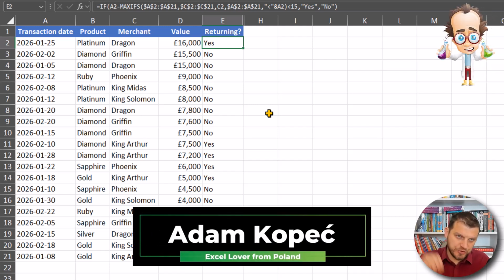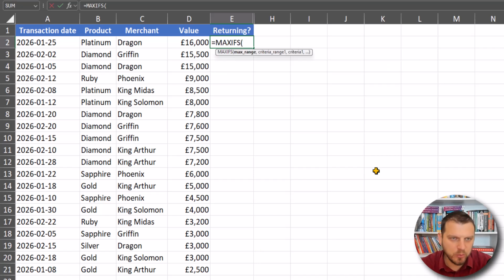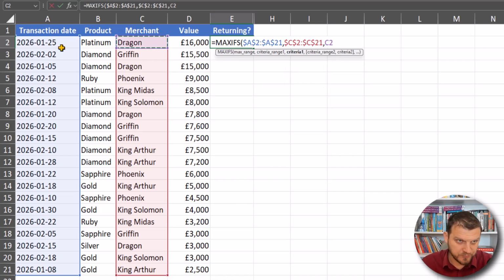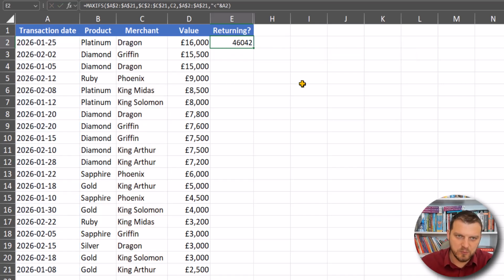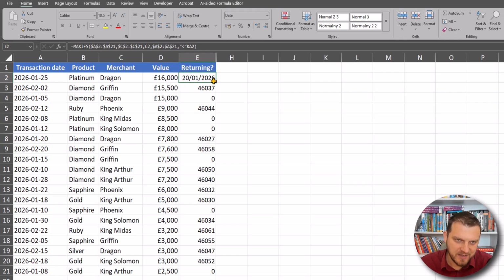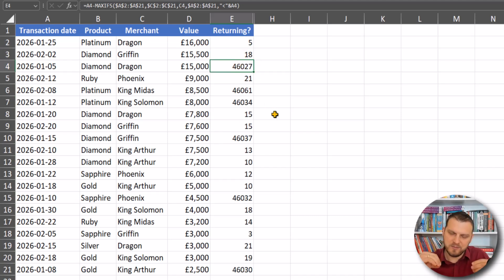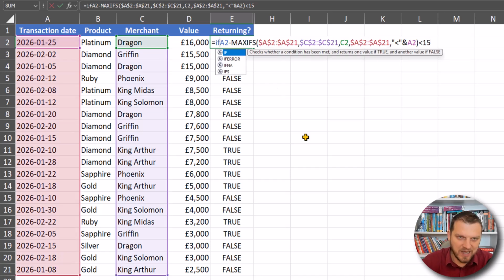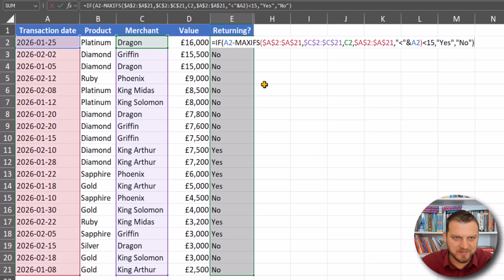Excel - How to find if the customer is returning | Excel Tips 148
In this Excel tutorial, you will learn how to ind if the customer is returning, do he made a purchase within 14 days | Excel Tips 148

Formula:
=IF(A2-MAXIFS($A$2:$A$21,$C$2:$C$21,C2,$A$2:$A$21,"smaller than sign"&A2) smaller than sign 15,"Yes","No")

---⏱️Timestamps⏱️---
0:00 Goal: Identify a returning customer (previous purchase within 14 days)
0:25 Challenge: Data is not sorted by date, but formula still works
1:05 Build MAXIFS: Get latest prior purchase date for same customer (and earlier than current date)
2:05 Handle MAXIFS returning 0: Why it happens and why it can break date differences
2:45 Final step: Subtract dates + IF to return Yes/No (instead of TRUE/FALSE)